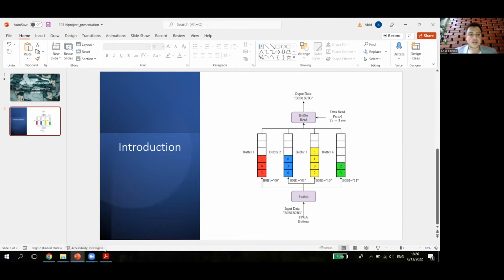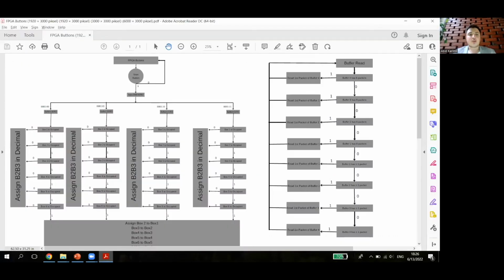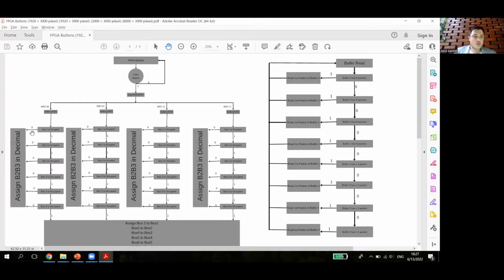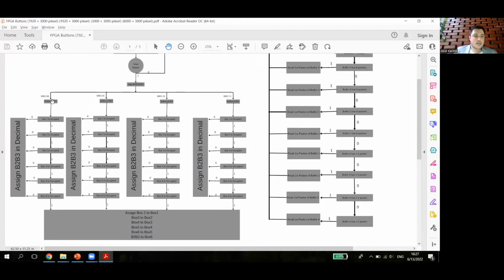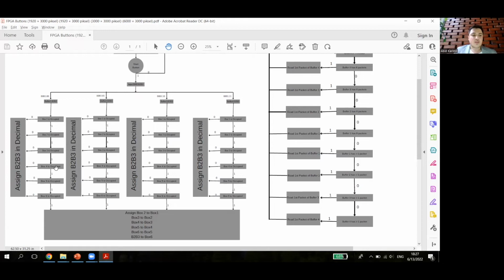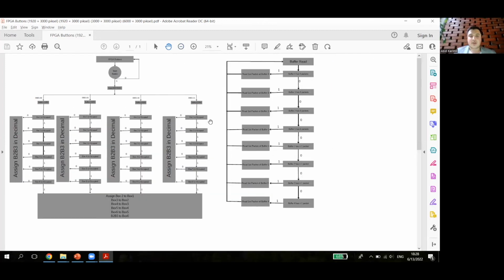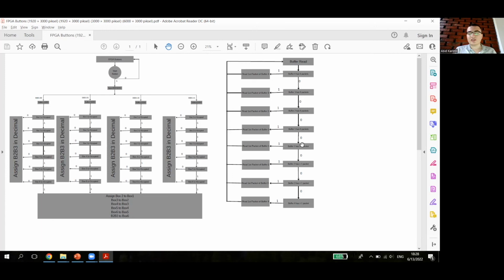EE314 Design Proposal Video Group 04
Abid KARIMLI
Emir Alp AYAR
Mustafa TEKIN